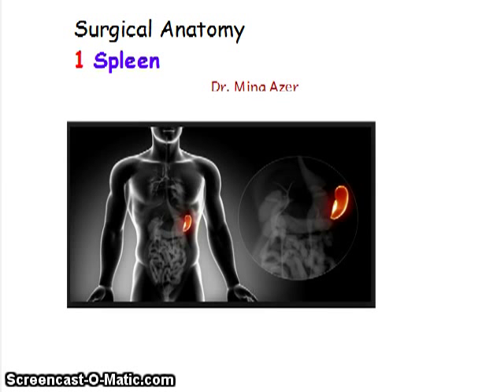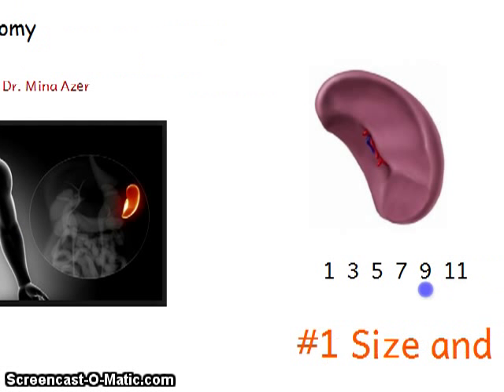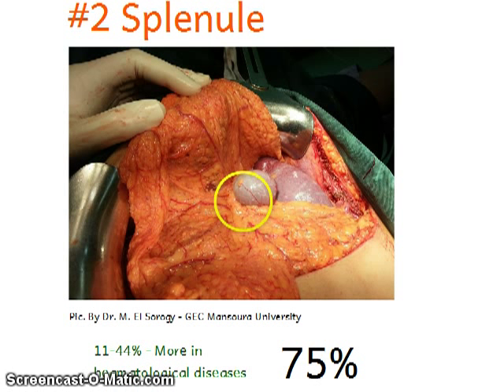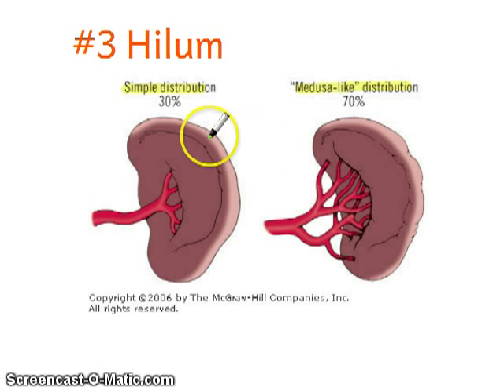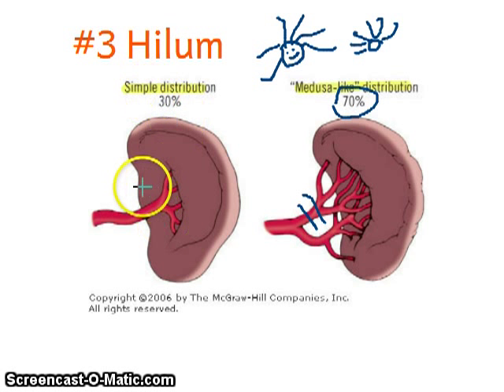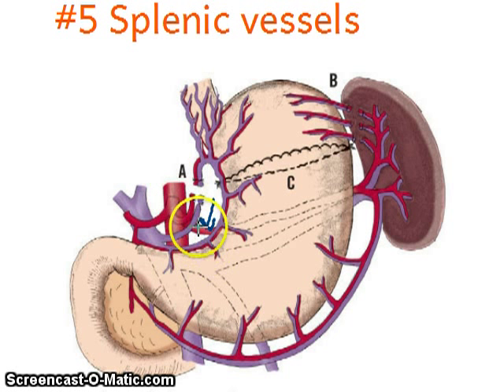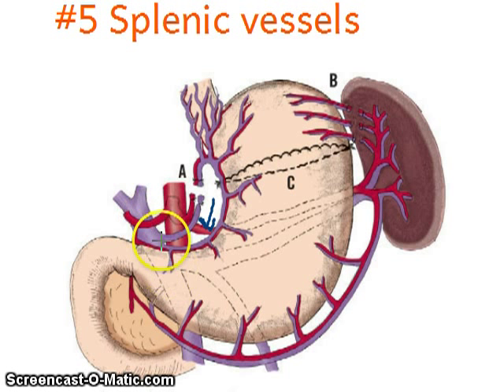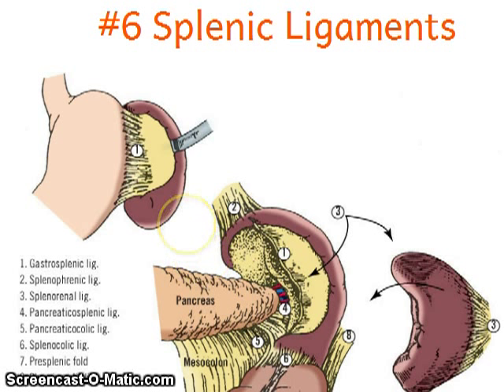Surgical Anatomy 1 (Spleen)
Surgical anatomy for MRCS, USMLE, Surgery for final year undergraduates